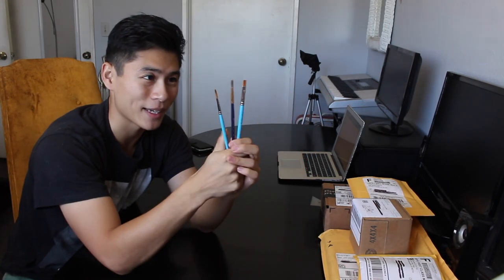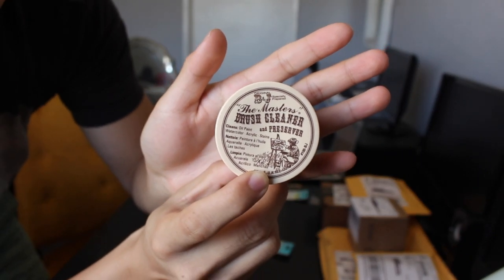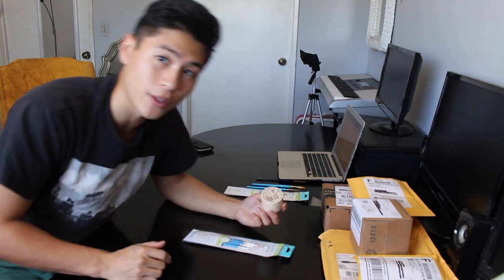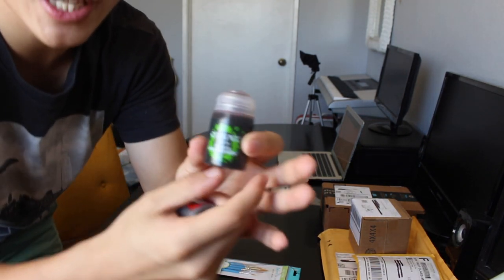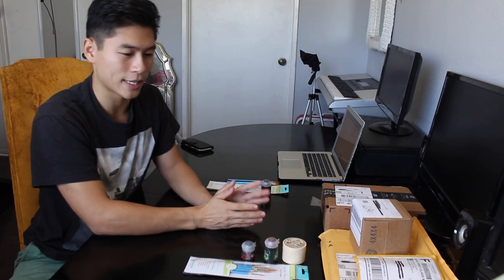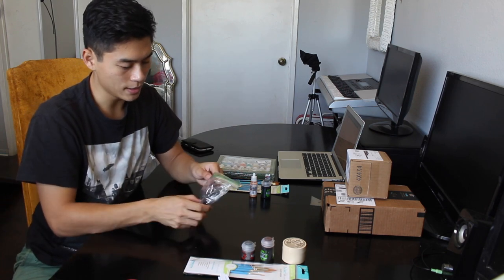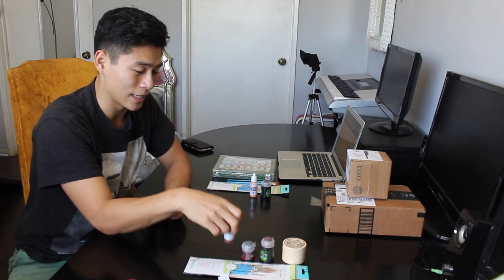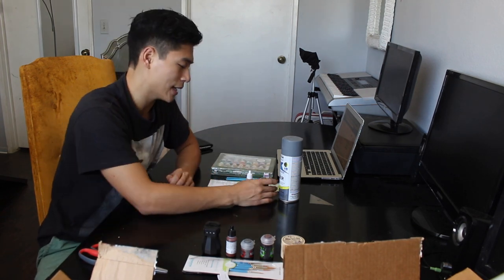How to Paint Miniatures (for under $100) | HAULBOXING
Do you know what you need? Join me as I review the painting essentials you need to start colorizing those tiny figurines FOR CHEAP.

⇩ Painting Essentials ⇩
🛒 Gray Primer the first layer you apply to allow paint to stick to your plastic or metal miniature. (Consider a white primer for more vibrant colors and an easier paint job)
🛒 Standard Princeton Brushes don't get paint in the metal ferrule!
🛒 Vallejo Flesh Tone your standard shade of caucasian.
🛒 Vallejo Medieval Colors Set your basic starter set (REVIEW PENDING)
🛒 Nuln Oil to make your details POP. Typically applied last.
🛒 Matte Varnish Finish for sealing in your precious paint job when you're finished painting.

⇩ Painting Extras ⇩
🛒 Citadel Painting Handle to allow for a relaxed, dynamic grip while painting.
🛒 Brush Cleaner Wax to extend the life of your precious paintbrushes.
🛒 Vallejo Flesh Wash to add a natural tint to humanoid(?) musculature and anatomy.
🛒 Agrax Earthshade Wash a dirty alternative to Nuln Oil, awesome for dirty rocks and gritty skin tones.
🛒 Citadel Leadbelcher a dark, slightly reflective iron metallic, better for weapons than the silver paint found in the Vallejo Medieval Colors Set.

Updates Weekly